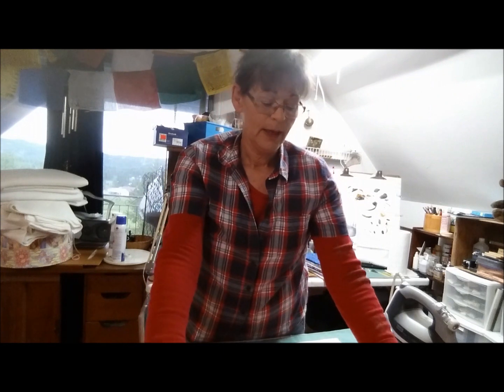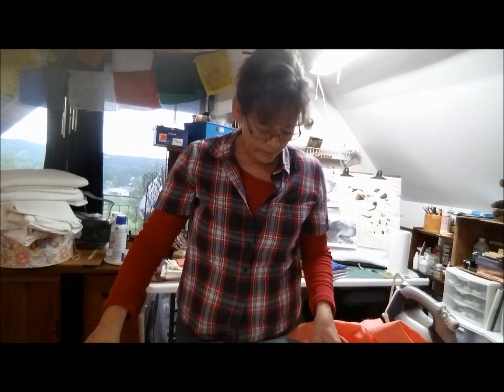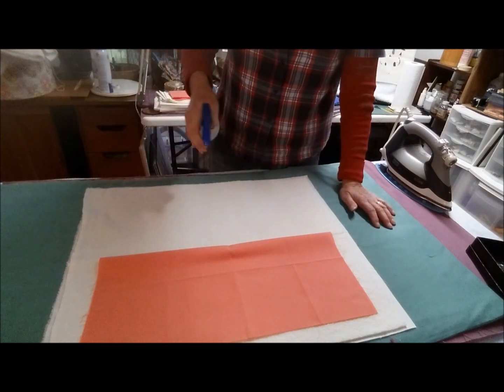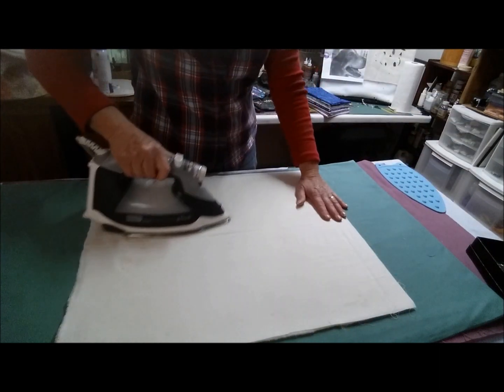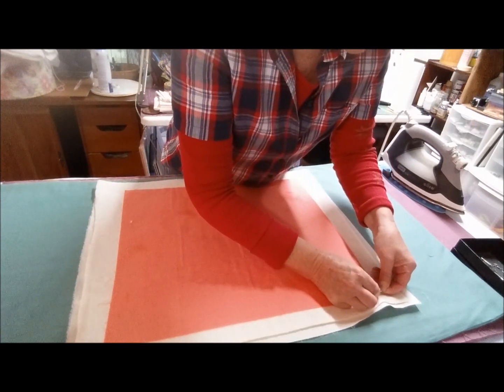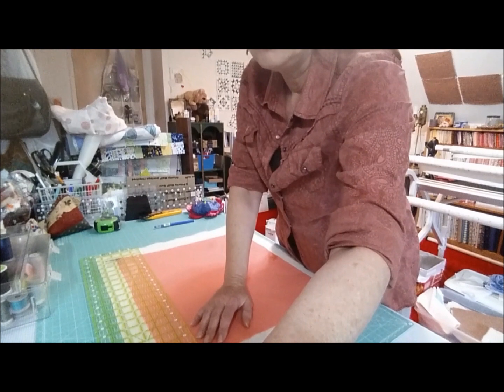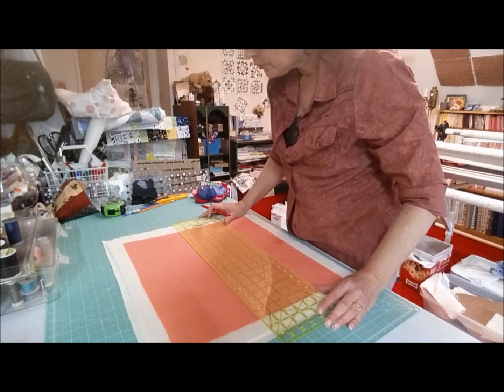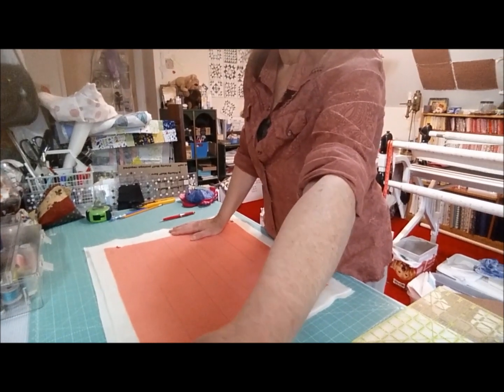Free Motion quilting/Beginner/part 2/ The Quilt sandwich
Where to start for beginners in Free motion quilting.  Tips and tricks to get you started.
Making a quilt sandwich to practice your Free motion quilting designs.